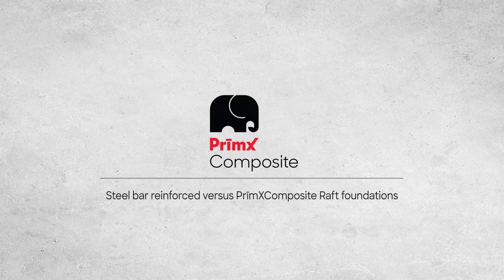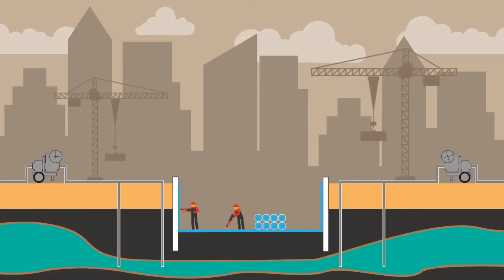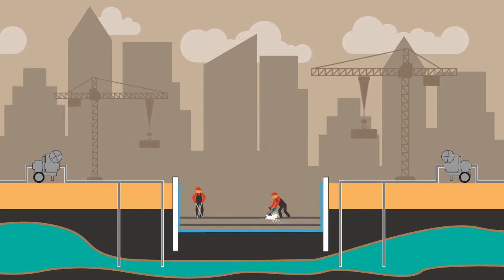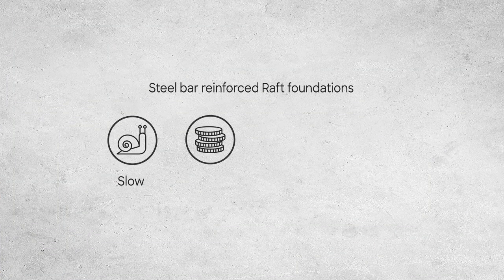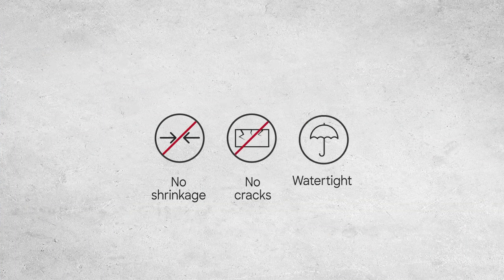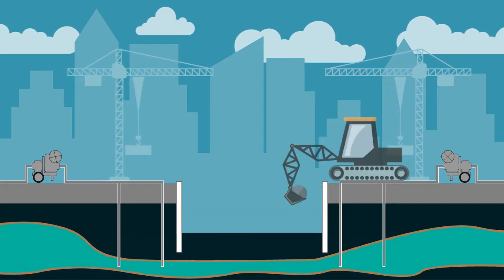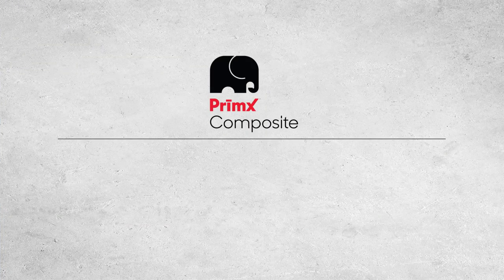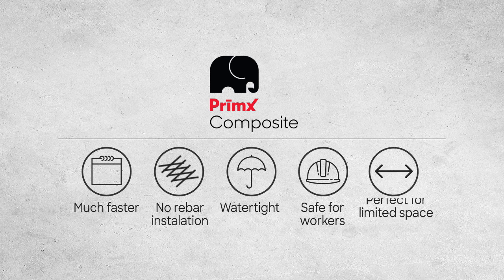TECHNOLOGY | PrīmX® Raft foundations - much faster, watertight, safe for workers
PrīmX® Raft foundation is the ultimate raft design that is much faster to install and watertight, is safe for workers and perfect for jobsites with limited space. This is an optimal solution for fast-track construction.